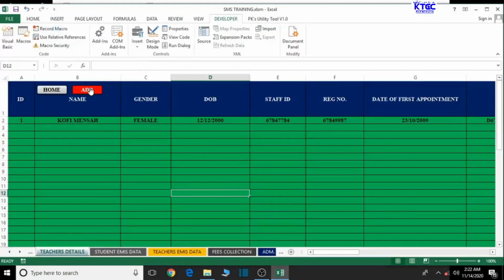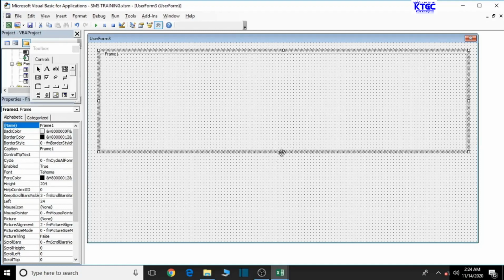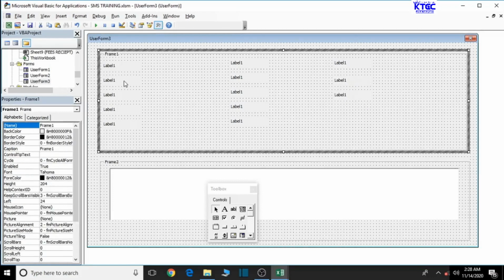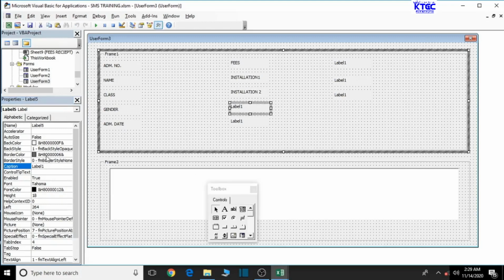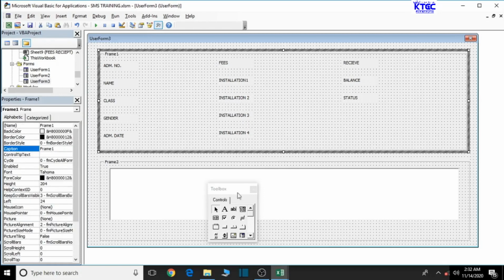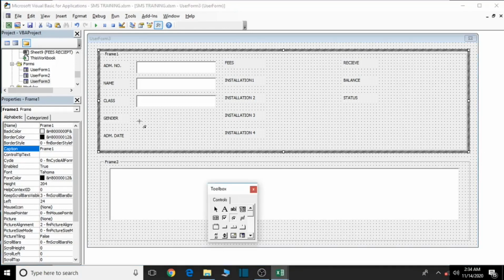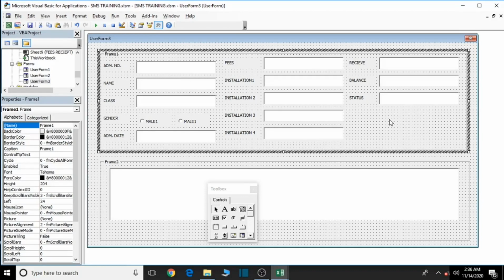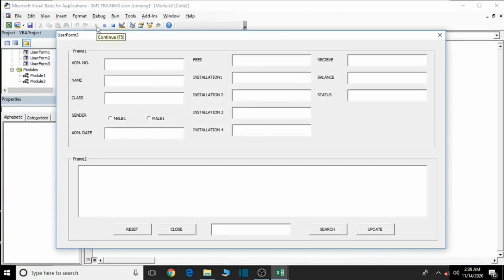How To Create A School Management System in MS Excel And VBA Lesson 20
Admision Register
Teachers profile
Admision Reciept
Fees Collection
Fees Reciept